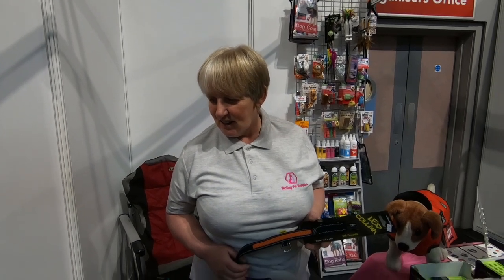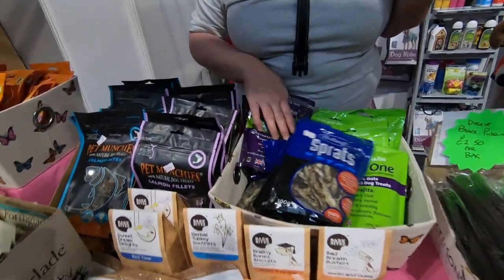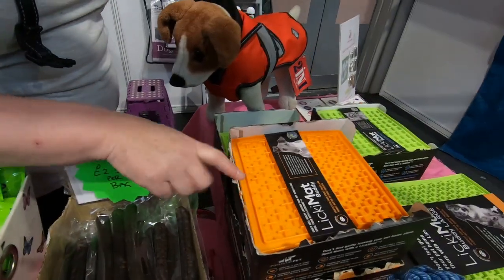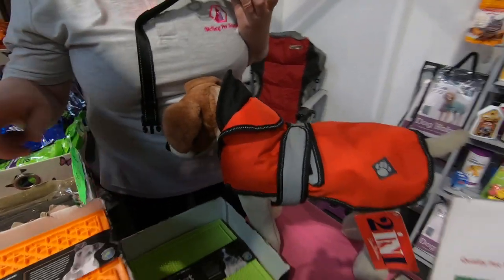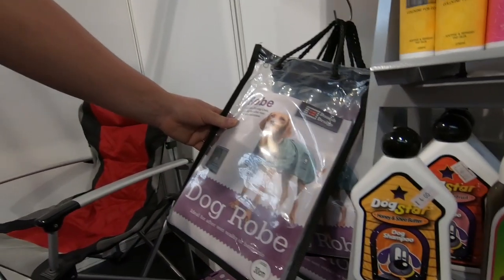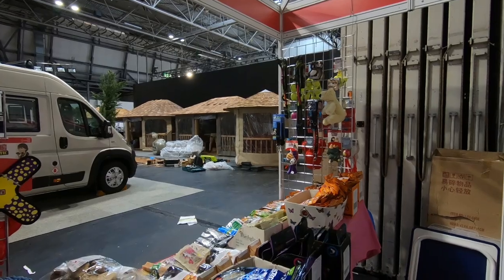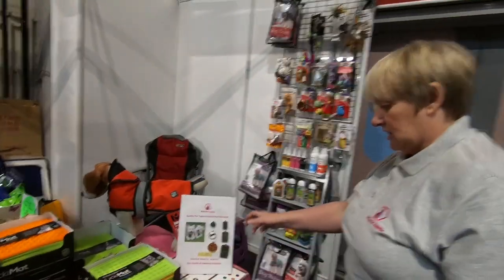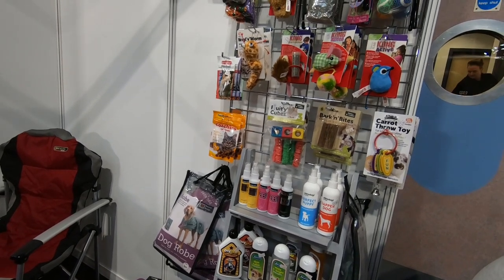McKay Pet Supplies At The Motorhome And Caravan Show NEC 2018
We visit McKay Pet Supplies at the Motorhome And Caravan Show NEC 2018, before the show opens.

Lots of toys accessories and natural treats for small animals, dogs, cats, birds, hamsters, gerbils, rats, rabbits, guinea pigs. Come and say hello in hall 10, stand 17.

Please - share, leave a comment, click subscribe (it's free), click the bell icon for notifications of all our new videos on our motorhome trips, shows, events, help, hints and tips on all aspects of motorhomes

Thanks!

Motorhome: Swift Bolero 714sb (2014)

Car: VW Club Up! (2015)

Dog: Poppy, a West Highland White Terrier (2013)

Sat Nav: Falcon Navigator from Falcon Electronics

Thanks!